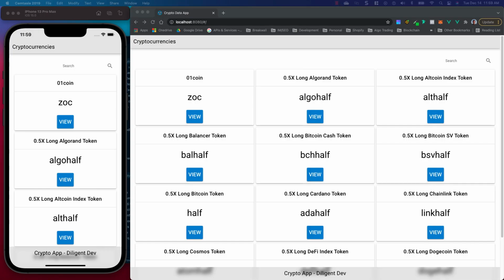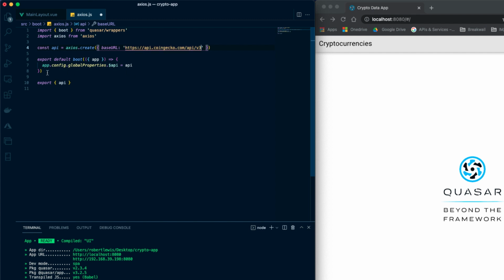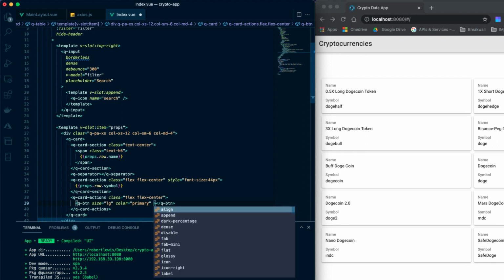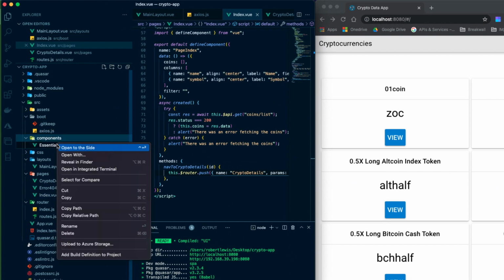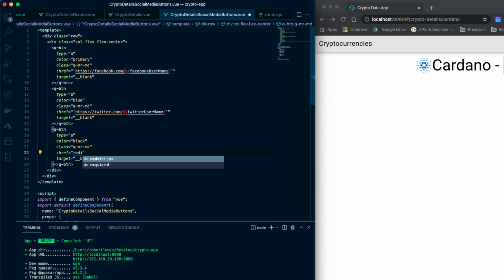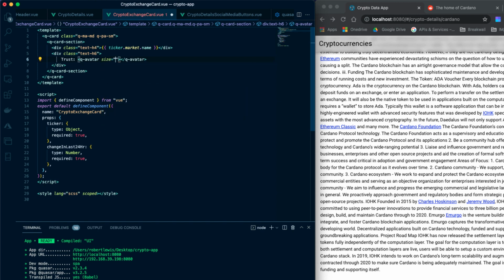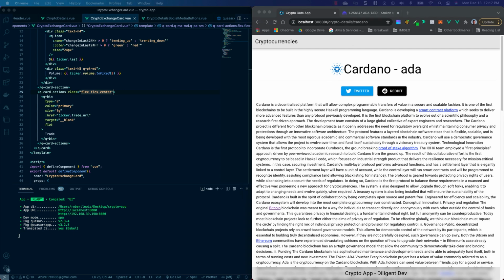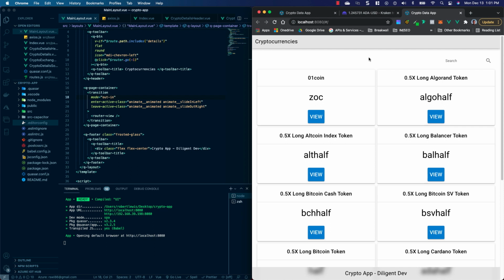Cryptocurrency Web and Mobile App with Quasar and Vue.js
In this tutorial, we're going to be creating a web and mobile cryptocurrency application using the exact same codebase utilizing Quasar. For those not familiar with Quasar, it's a convenient framework with a large component library and the ability to write your mobile and web applications at the same time.

Timestamps
0:00 - Intro
0:27 - App Demo
1:41 - Quasar CLI Installation/Project Creation
3:30 - Dev Server and Layout Changes
7:50 - CoinGecko API and Axios Boot File
9:47 - Main Page Code
22:27 - Crypto Details Page and Components
55:26 - Back Button and Page Animations
59:30 - Adding Mobile App Functionality
1:04:35 - Outro

Frosted Glass CSS
.frosted-glass {
  backdrop-filter: blur(7px);
background-color: 0000001a;
  color: black;